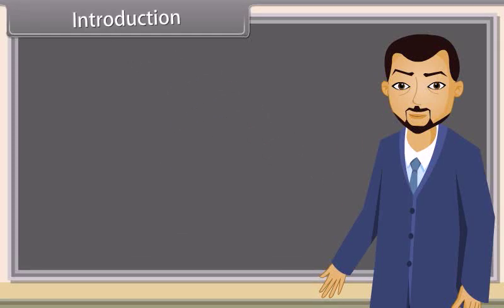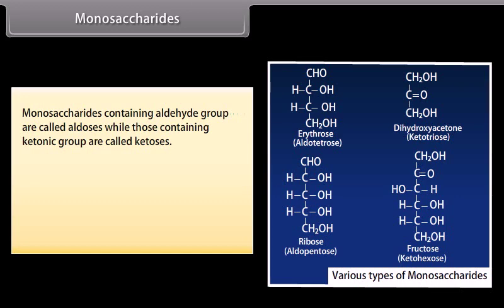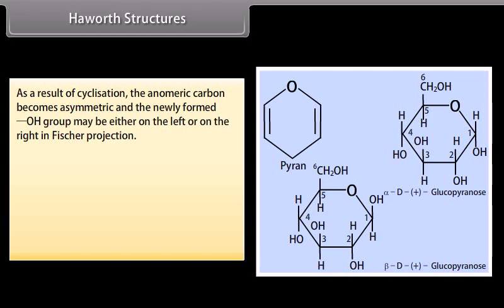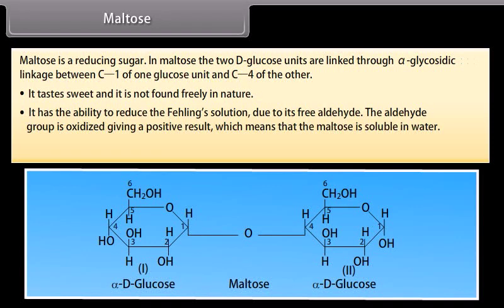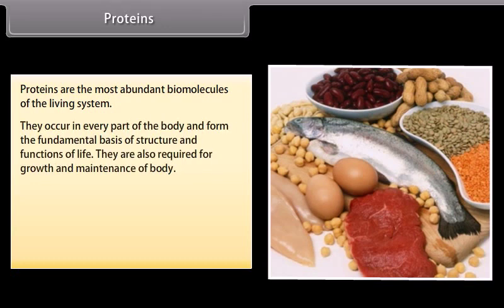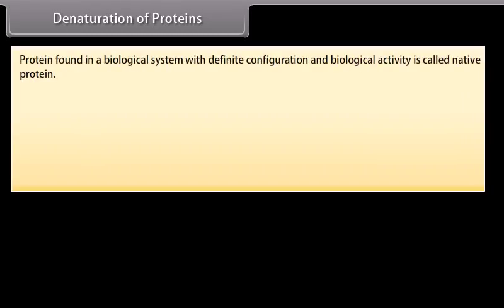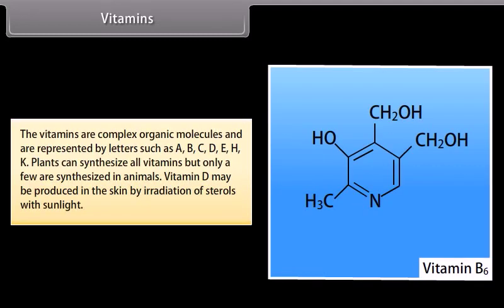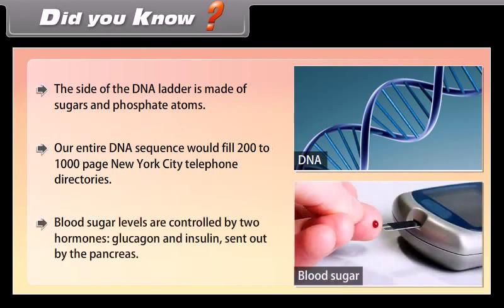Class 12, Chemistry, Biomolecules